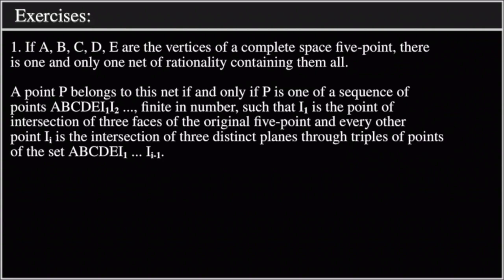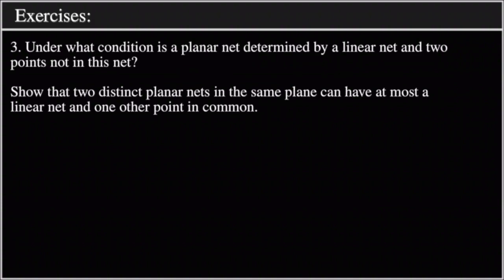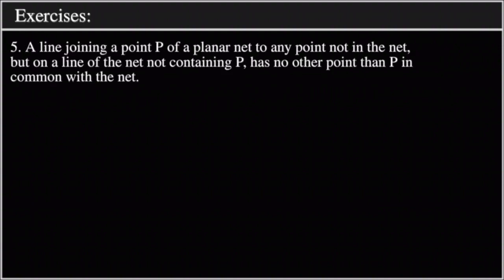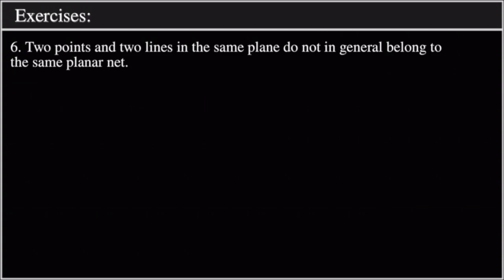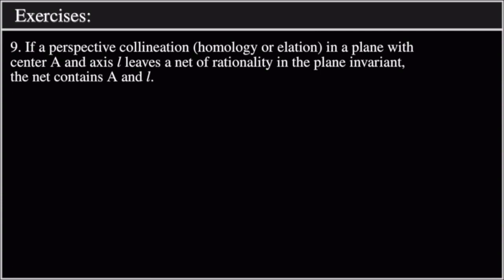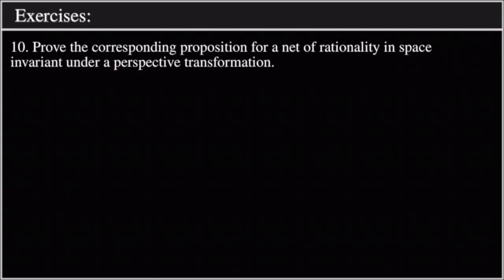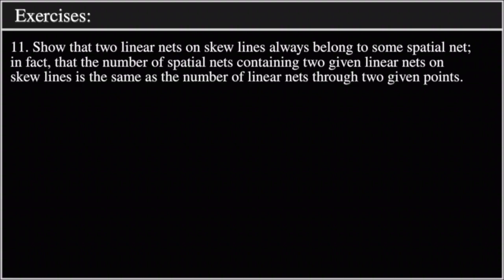Projective Geometry, v1 by Oswald Veblen, 4.34ex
Section 34,  Exercises.